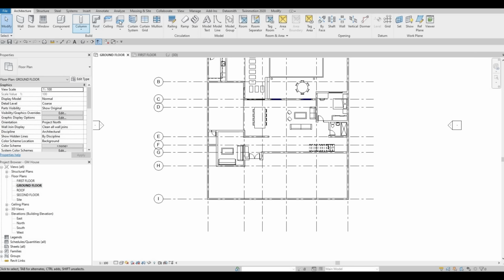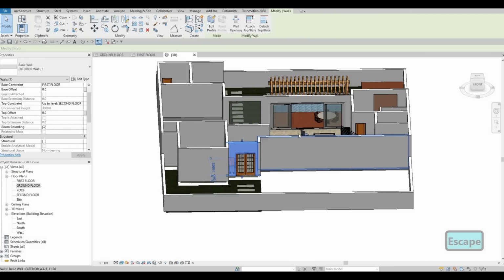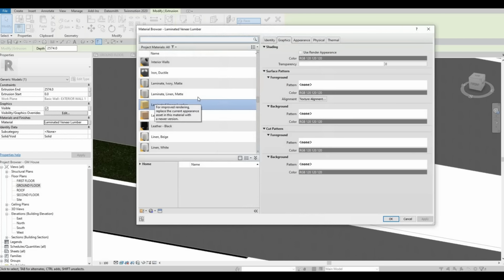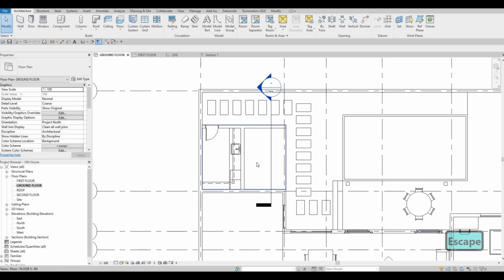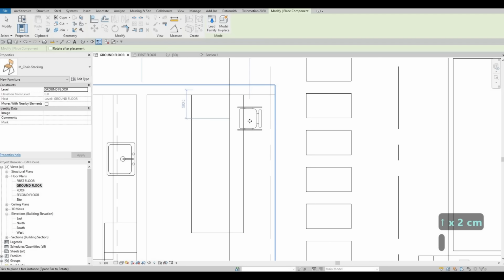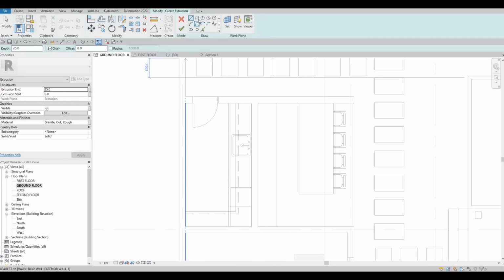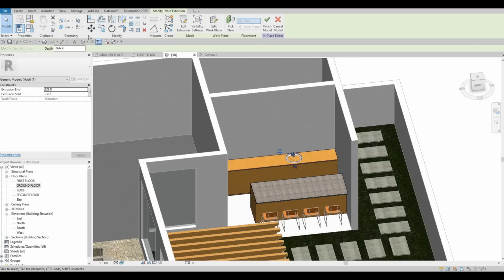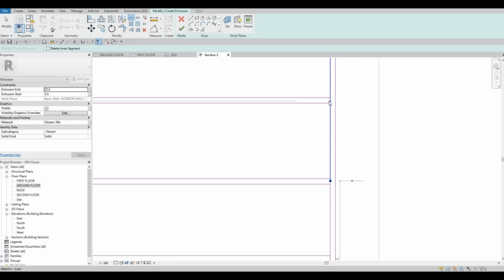BN House | Part 6 | Complete Step By Step Project | Revit and Twinmotion Tutorial